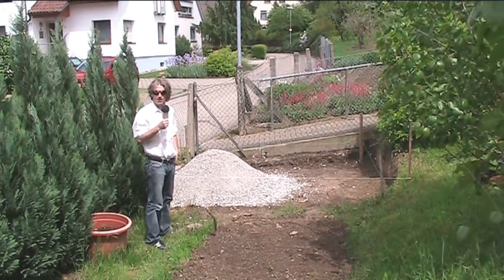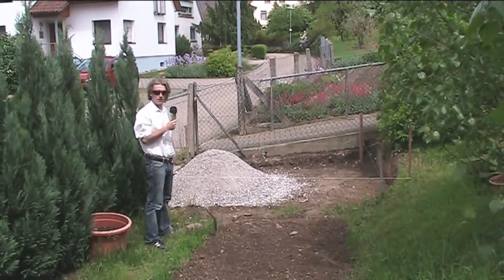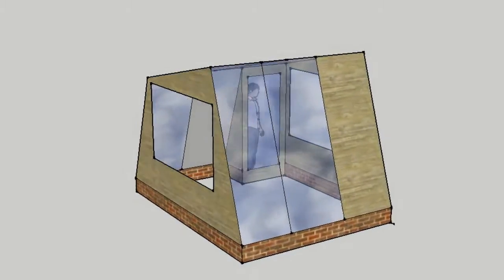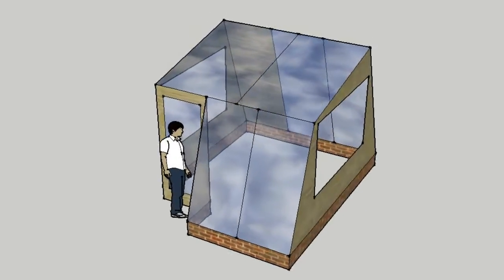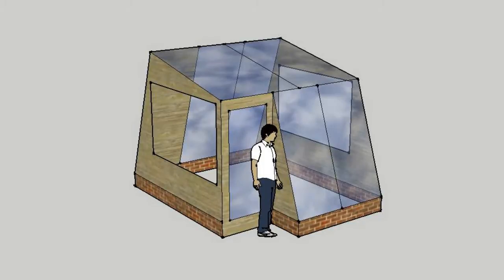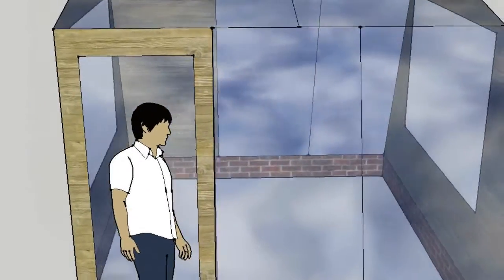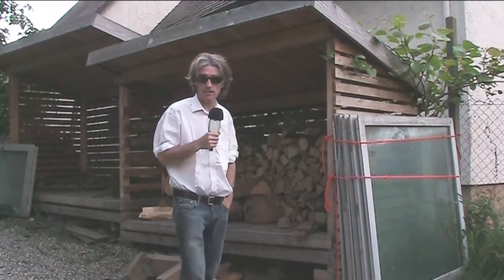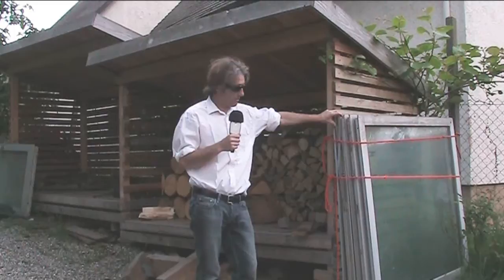building a green house sketch up planning